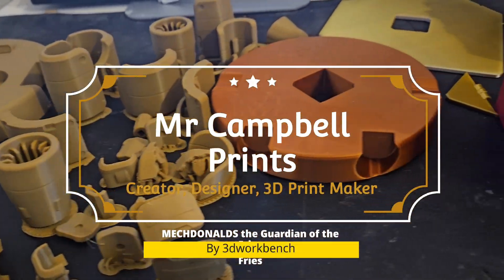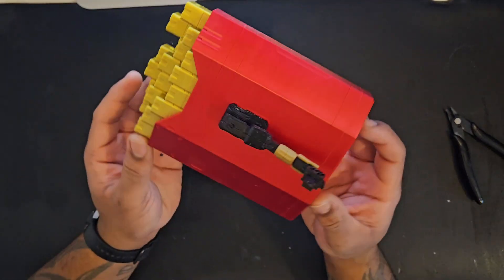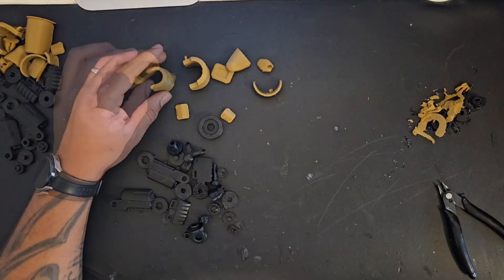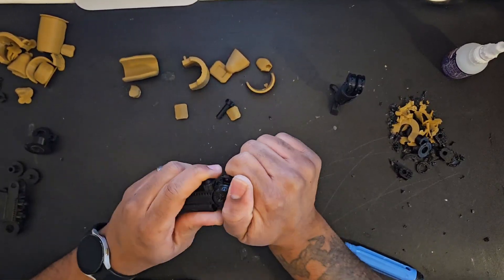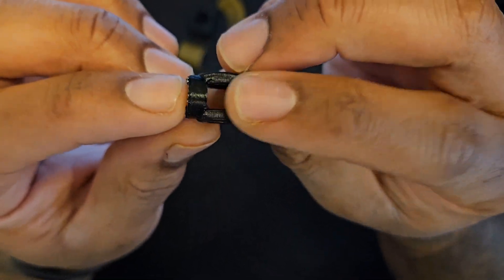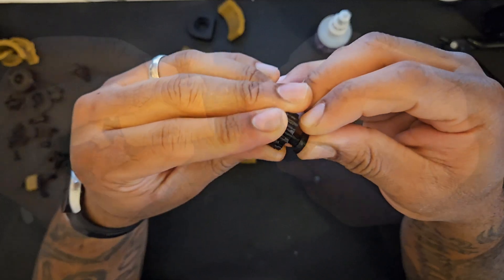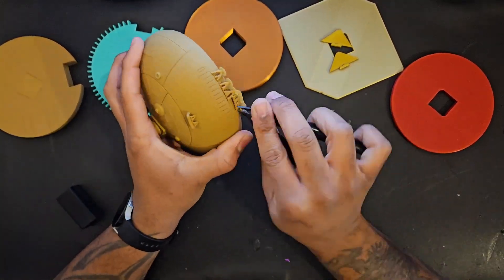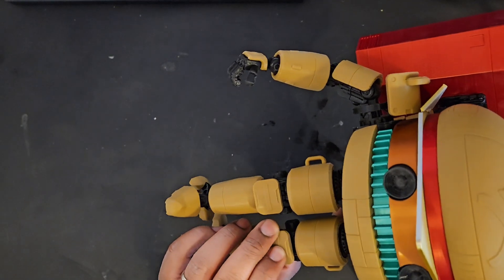3D Printed Mechdonalds: Guardian of the Fries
Welcome to the world of 3D printing, where the ultimate guardian of everyone's favourite golden fries - Mechdonalds!  In this video, I showcase Mechdonalds, a towering robotic sentinel dedicated to protecting the deliciousness of our fries.

Intro - 00:00
Fries Assembly and Support Removal - 00:31
Leg Assembly and Support Removal - 01:41
Arm Assembly and Support Removal - 05:52
Body Assembly and Support Removal - 09:23
Full Assembly - 10:19
Glamour shots/Animation - 11:15

And remember, when it comes to protecting fries, Mechdonalds is always on duty!